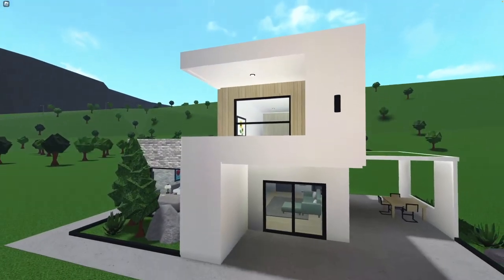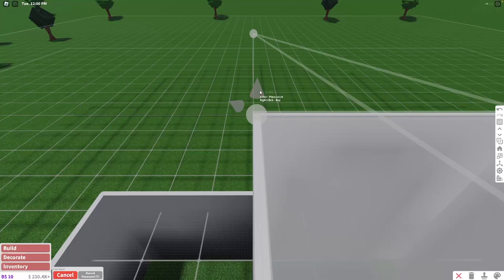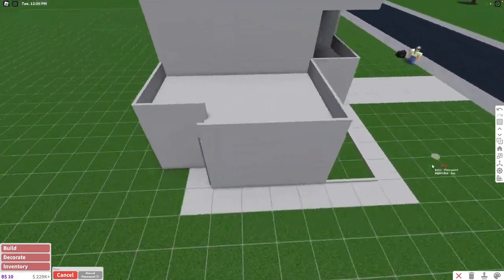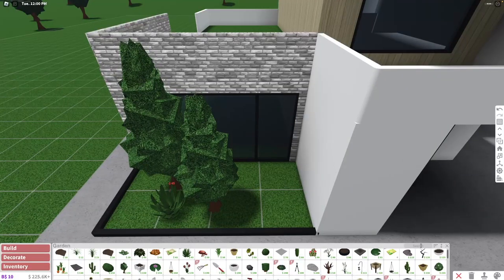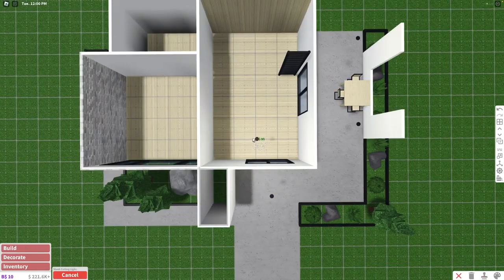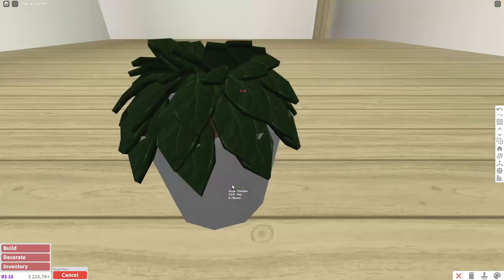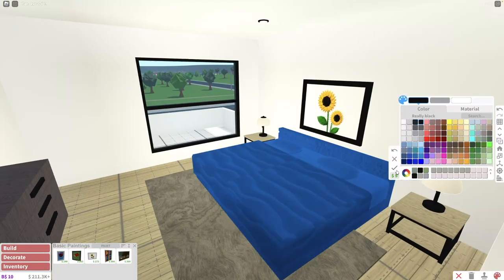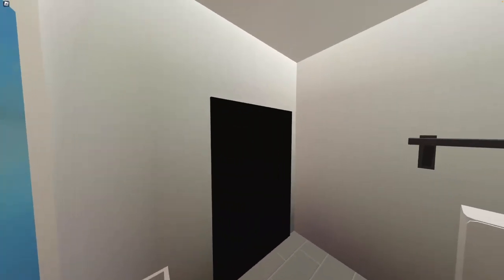20K MODERN HOUSE | Bloxburg Tutorial with Voice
this house works PERFECT as a starter house!